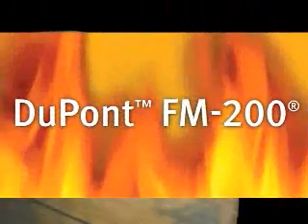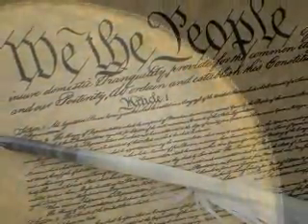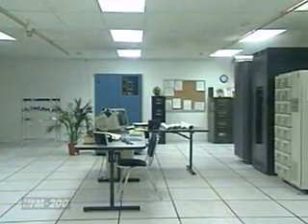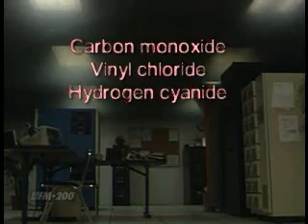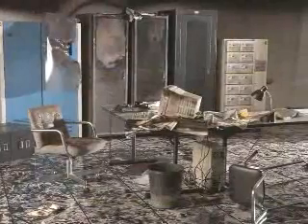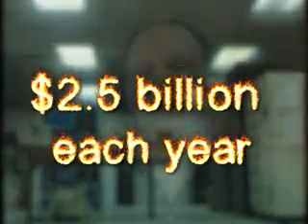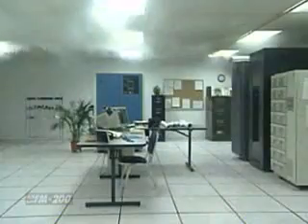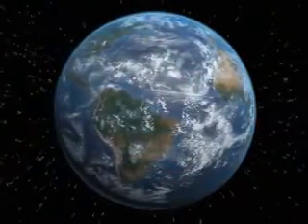DuPont™ FM-200® waterless fire suppression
DuPont™ FM-200®, the trusted choice in waterless fire protection for new and existing fire suppression applications.